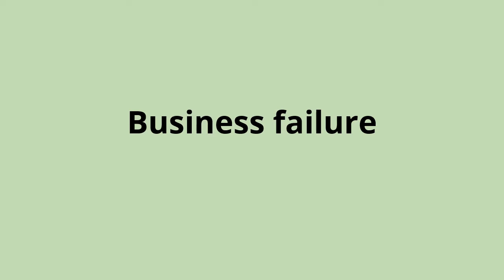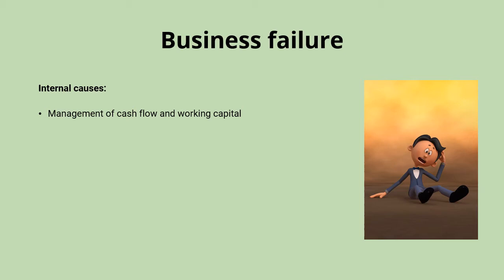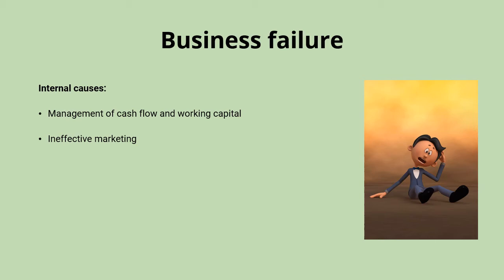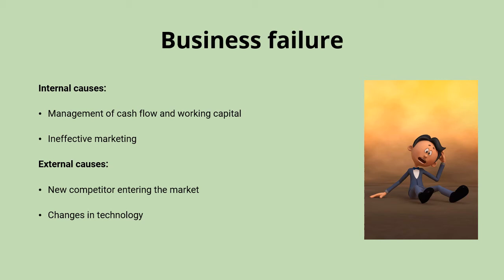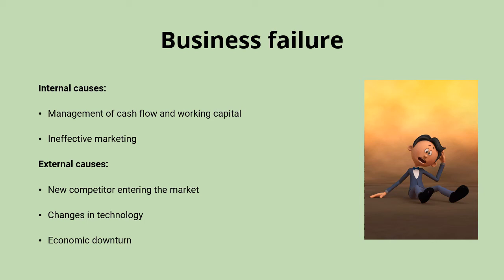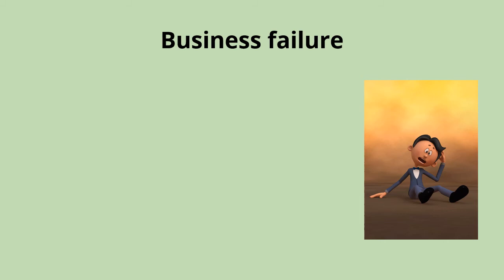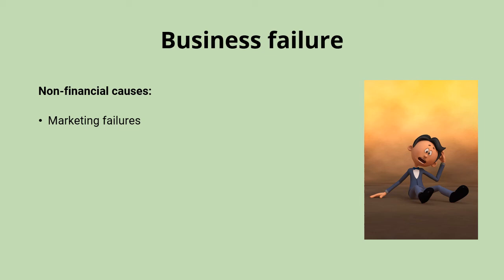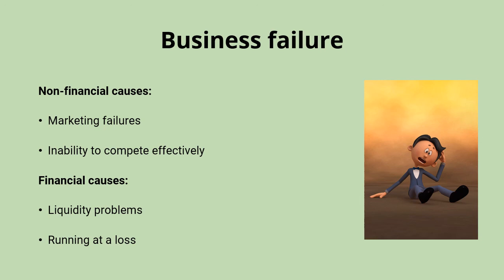Business failure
They say around 60% of new business fail in their first 3 years of operation. This may happen due to internal reasons such as poor cash flow management or external reasons such as changes in technology. Reasons for failure may also be categorised into financial causes such as liquidity problems or non-financial causes such as ineffective marketing.